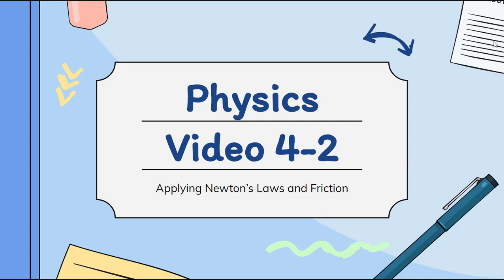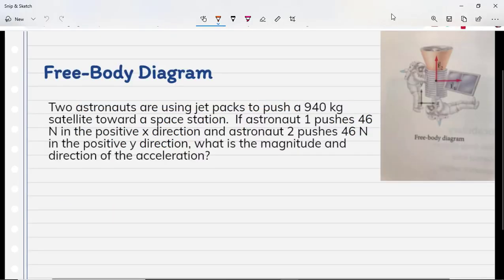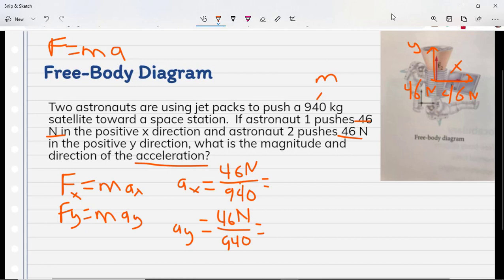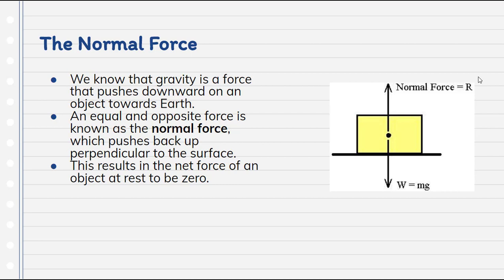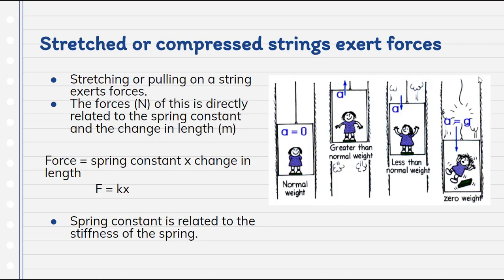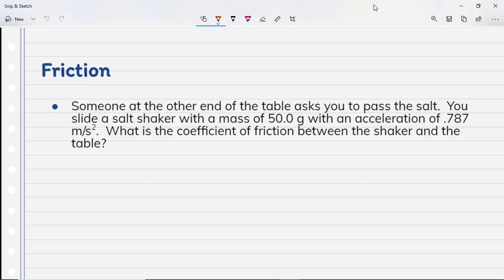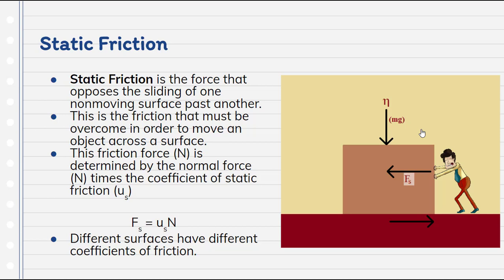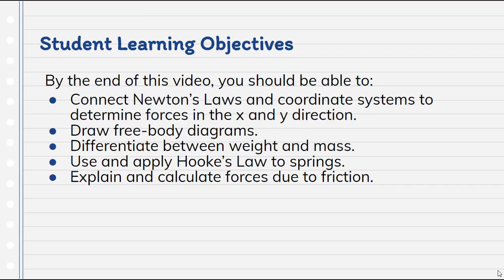Physics: Video 4-2: Applications of Newton's Laws and Friction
Mr. Lamb applies vector concepts to Newton's Laws and discusses concepts of springs and friction.